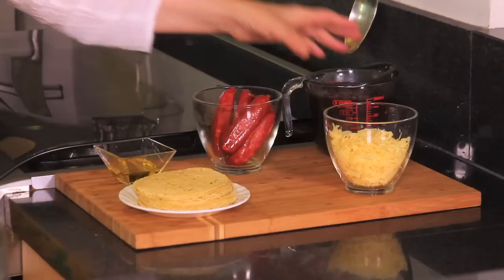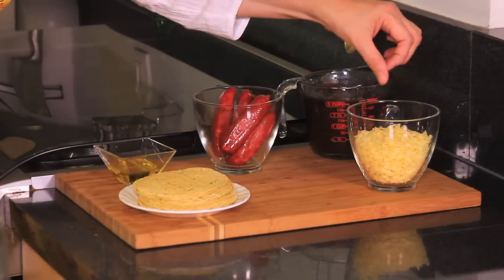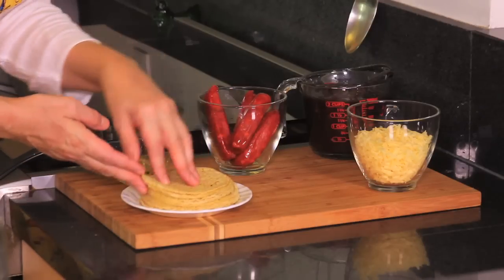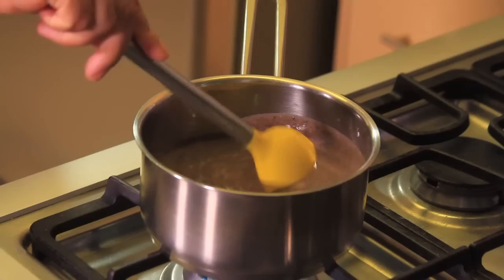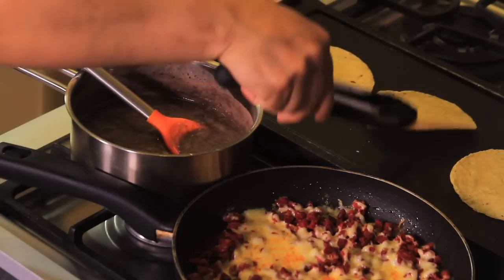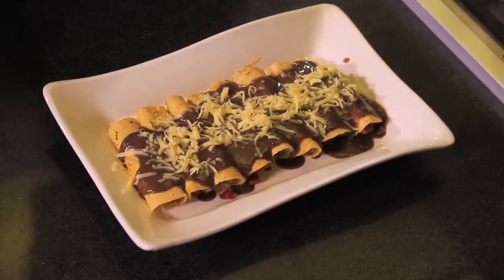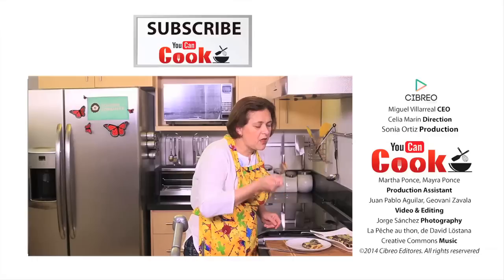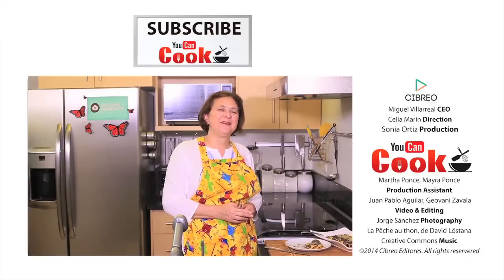Mexican enfrijoladas Mexican Food